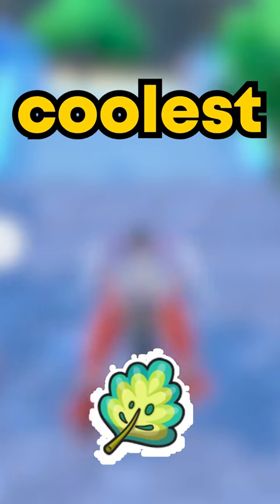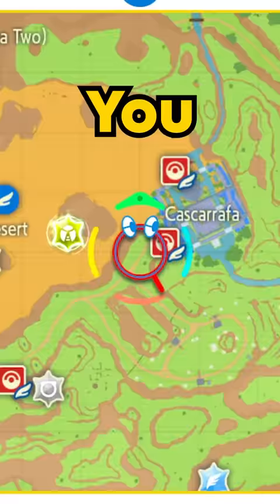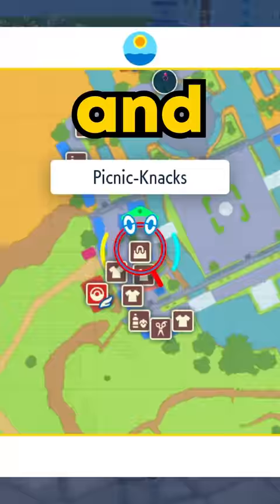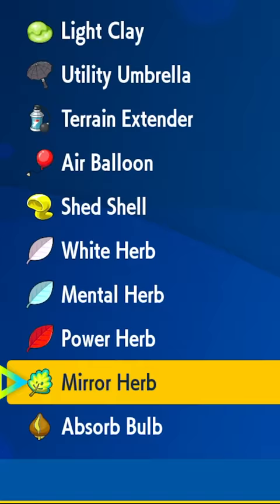How to get Mirror Herb in Pokemon Scarlet & Violet (EGG MOVES)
How to get a brand New held item, mirror herb in pokemon scarlet and pokemon violet. Learn to get egg moves now from getting Mirror Herb. The mirror herb is a powerful item. You can buy the mirror herb in cascarrafa. Get the Mirror Herb at Delibird Presents. This is how to use the mirror herb in pokemon scarlet & violet. The mirror herb lets your transfer egg moves from one pokemon and give it to another the pokemon. You dont need to be in the same egg group to use mirror herb. You can use the mirror herb if you want to know how to get belly drum on Azumarill and other pokemon like Charizard. Hariyama and a pokemon with the Mirror Herb is a great way to do this.  The coolest part about the mirror herb is that it can help your pokemon learn POWERFUL Moves in pokemon scarlet & violet. Good luck with figuring out the best moves to learn with Mirror Herb!